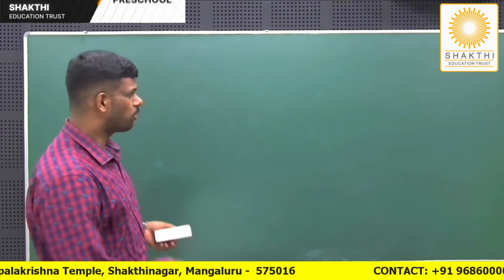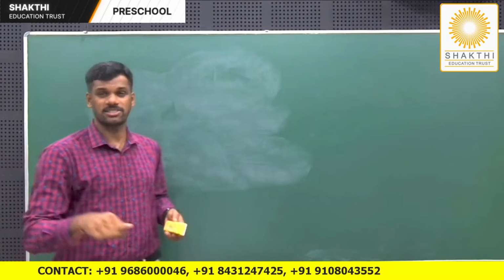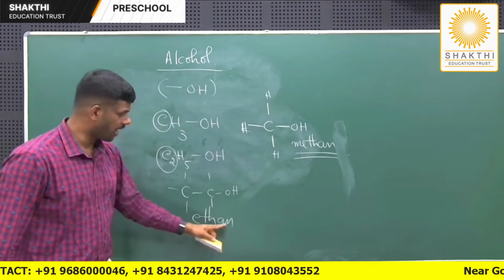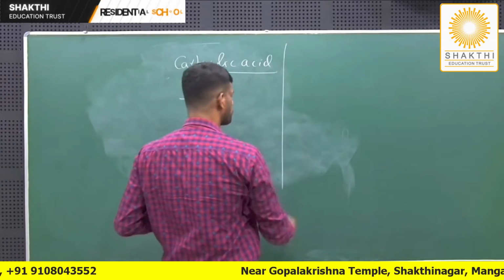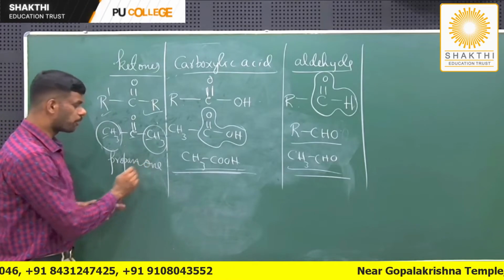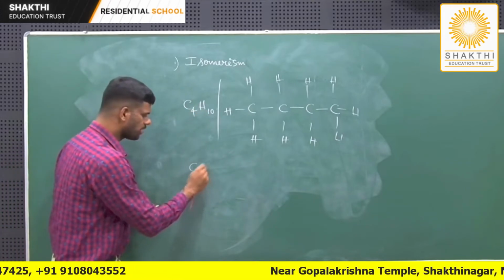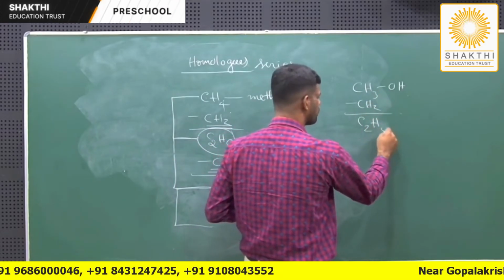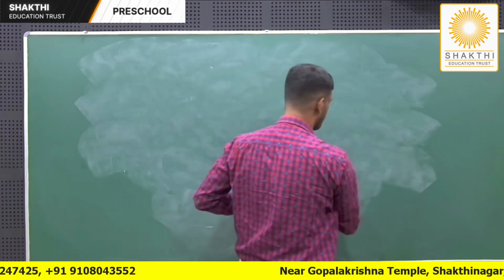CARBON AND ITS COMPOUNDS PART 2